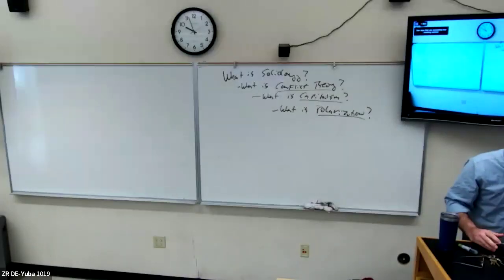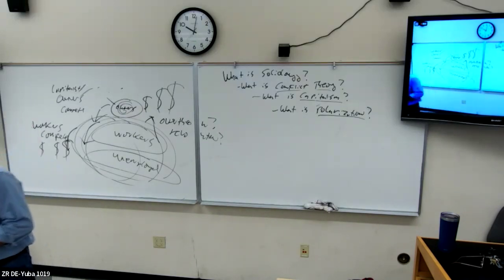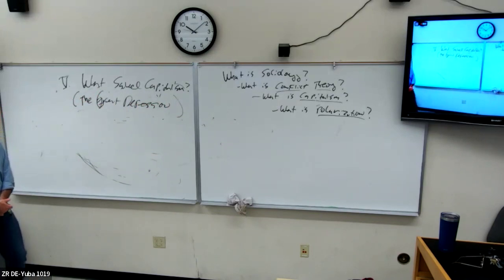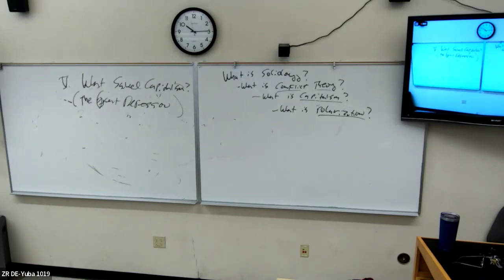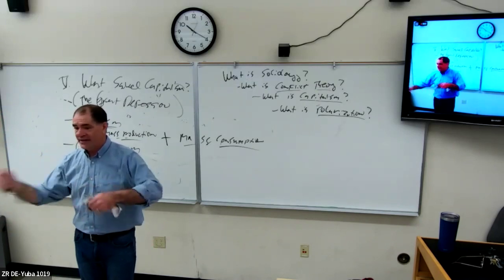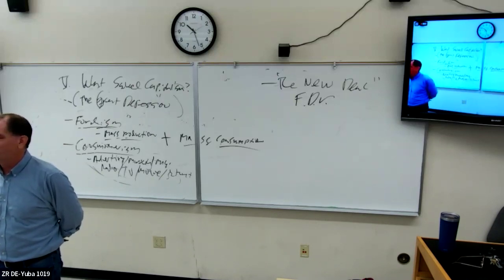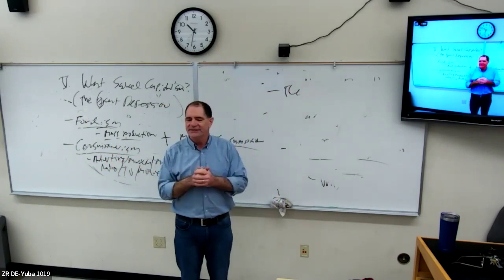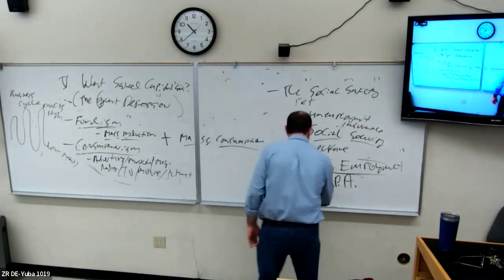Lecture 7--What Saved Capitalism?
This lecture continues the unit on What is Conflict Theory?/What is Capitalism? by examining the Great Depression, Fordism, Consumerism, The New Deal (Gov't as "referee", Social Safety Net, Collective Bargaining, Public Employment, Growing the Middle Class